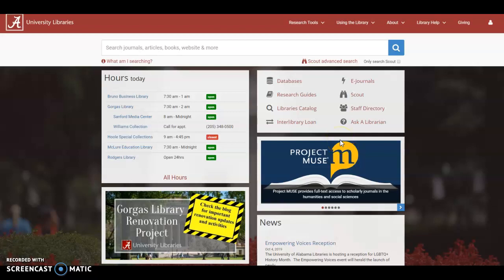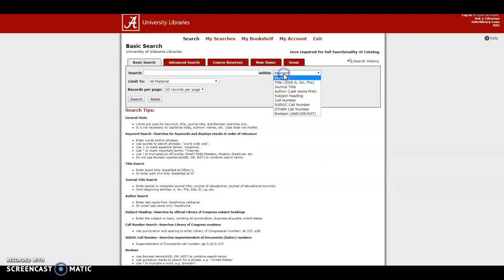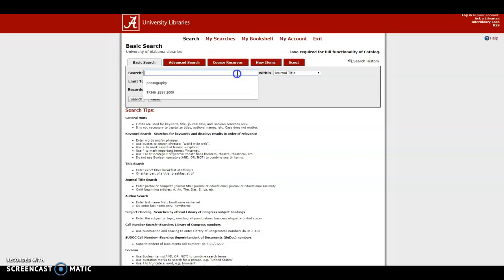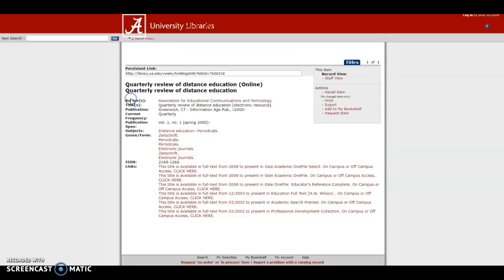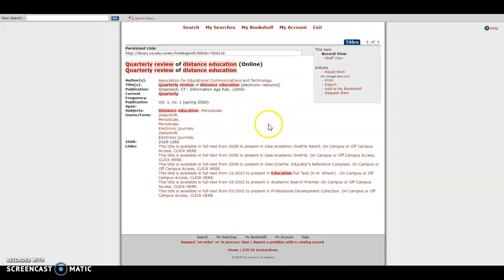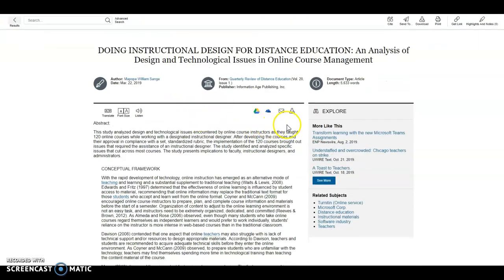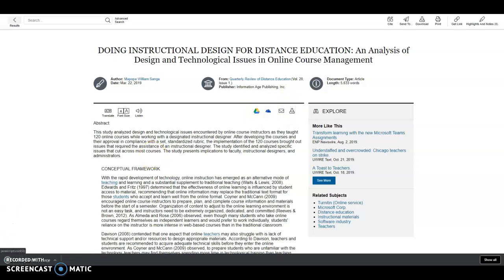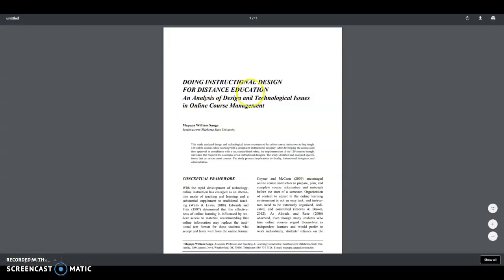HOW TO LOCATE A JOURNAL ARTICLE